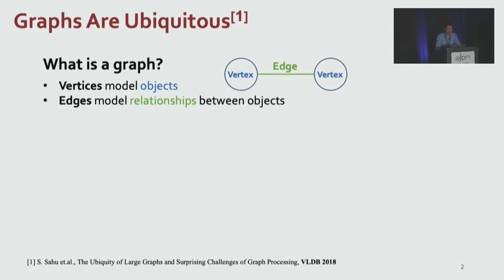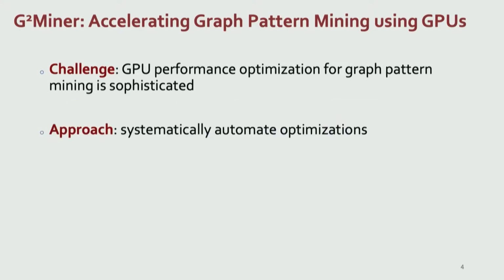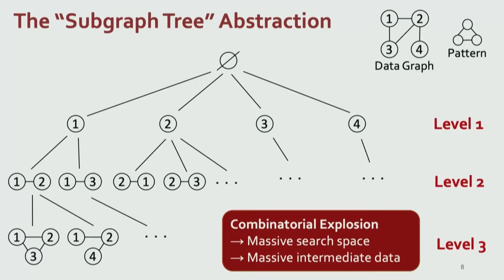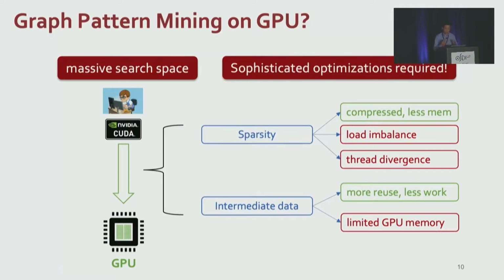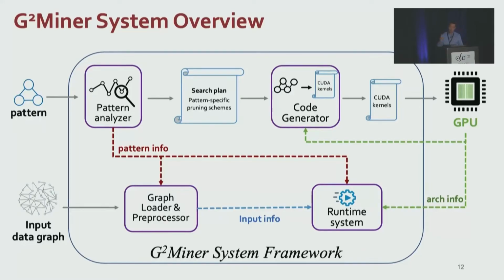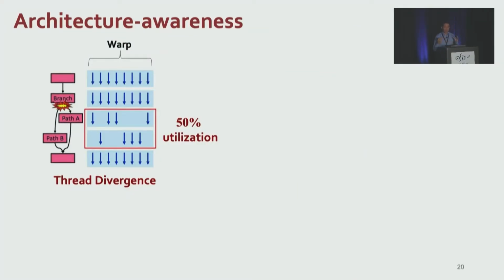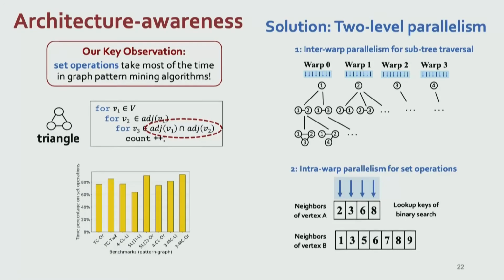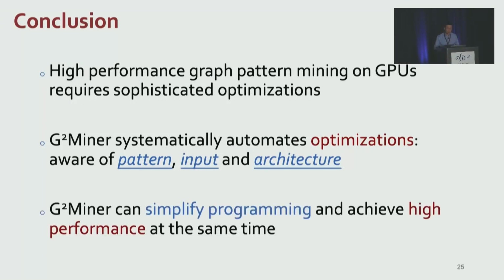OSDI '22 - Efficient and Scalable Graph Pattern Mining on GPUs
Xuhao Chen and Arvind, MIT CSAIL

Graph Pattern Mining (GPM) extracts higher-order information in a large graph by searching for small patterns of interest. GPM applications are computationally expensive, and thus attractive for GPU acceleration. Unfortunately, due to the complexity of GPM algorithms and parallel hardware, hand optimizing GPM applications suffers programming complexity, while existing GPM frameworks sacrifice efficiency for programmability. Moreover, little work has been done on GPU to scale GPM computation to large problem sizes.

We describe G2Miner, the first graph pattern mining (GPM) framework that runs efficiently on multiple GPUs. G2Miner uses pattern-aware, input-aware and architecture-aware search strategies to achieve high efficiency on GPUs. To simplify programming, it provides a code generator that automatically generates pattern-aware CUDA code. G2Miner flexibly supports both breadth-first search (BFS) and depth-first search (DFS) to maximize memory utilization and generate sufficient parallelism for GPUs. For the scalability of G2Miner, we propose a customized scheduling policy to balance workload among multiple GPUs. Experiments on a V100 GPU show that G2Miner is 5.4× and 7.2× faster than the two state-of-the-art single-GPU systems, Pangolin and PBE, respectively. In the multi-GPU setting, G2Miner achieves linear speedups from 1 to 8 GPUs, for various patterns and data graphs. We also show that G2Miner on a V100 GPU is 48.3× and 15.2× faster than the state-of-the-art CPU-based systems, Peregrine and GraphZero, on a 56-core CPU machine.